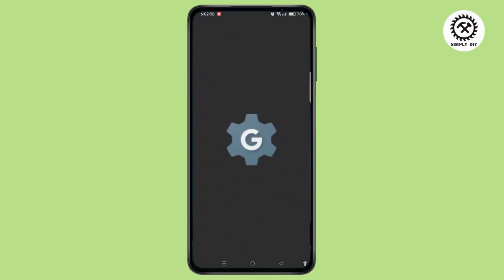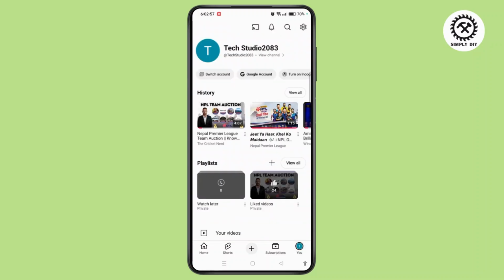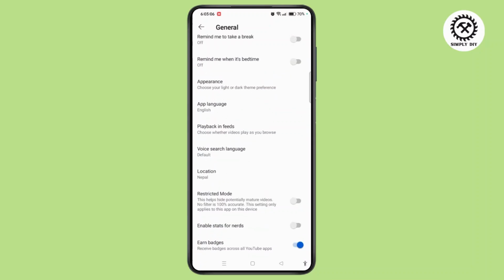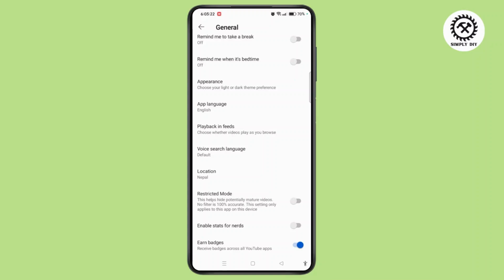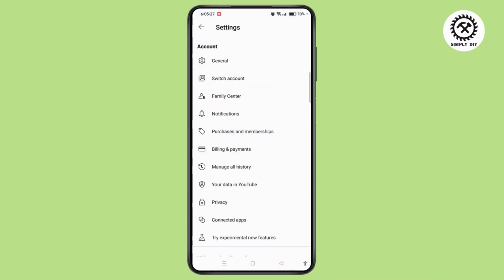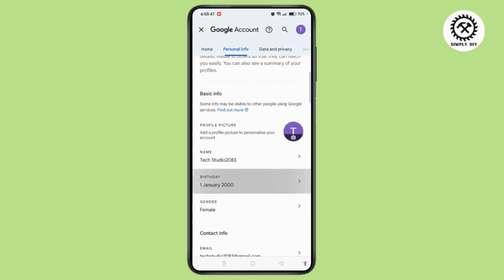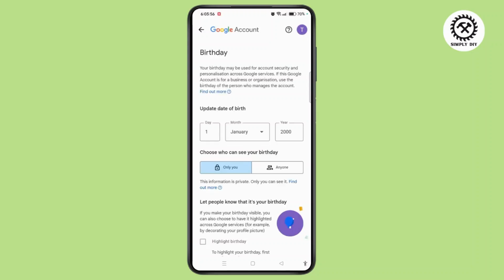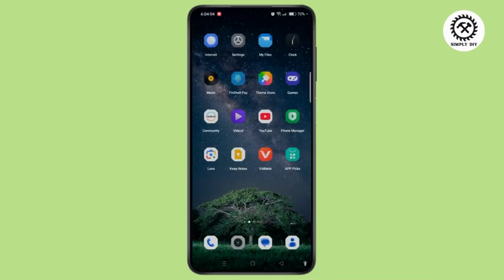How to Remove Age Restriction on YouTube App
"Wondering how to remove age restrictions on the YouTube app? In this video, Rose guides you through the simple steps to toggle off Restricted Mode and update your birthday to get rid of those annoying age restrictions. Whether you’re looking to access mature content or just customize your YouTube experience, this tutorial will help you do it easily.

Chapters:
00:00:00 - Introduction
Learn how to remove age restriction on YouTube app.

00:00:10 - Launch YouTube App

00:00:20 - Log into Your Account
Sign in to your YouTube account.

00:00:30 - Access Profile Settings
Tap the profile icon at the bottom right.

00:00:40 - Navigate to 'General'
Go to 'General' under the 'Account' section.

00:00:50 - Toggle Restricted Mode
Turn off the 'Restricted Mode' setting.

00:01:00 - Change Birthday
Access 'Personal Info' and change your birthday to above 18.

00:01:20 - Save Changes
Tap 'Save' to apply the changes.

00:01:32 - Conclusion